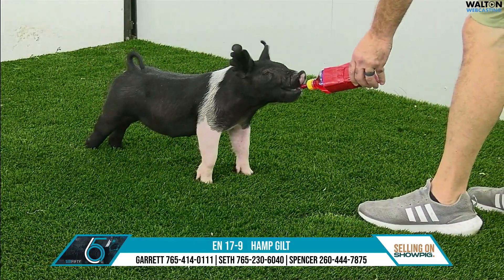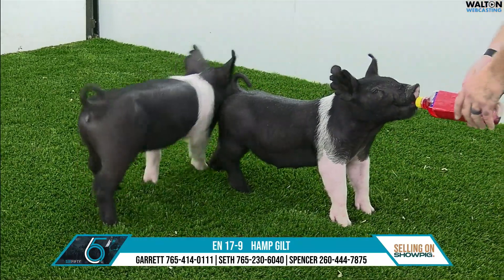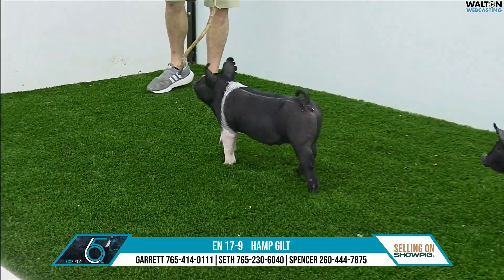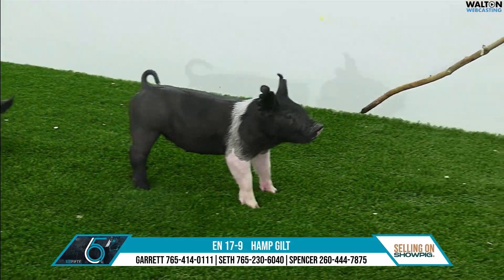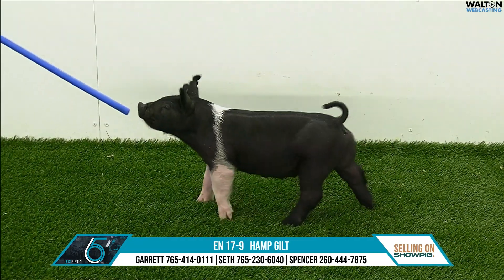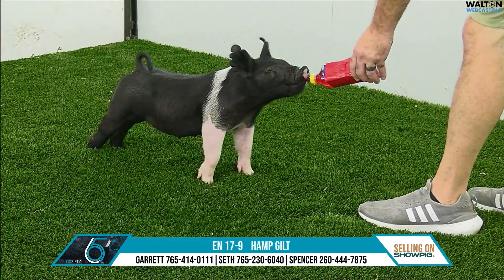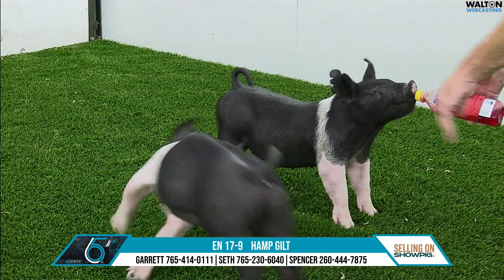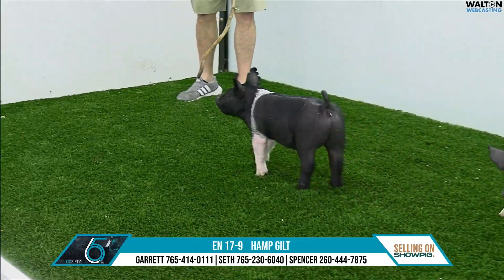EN 17 9 SixFifty Aug 12 Sale